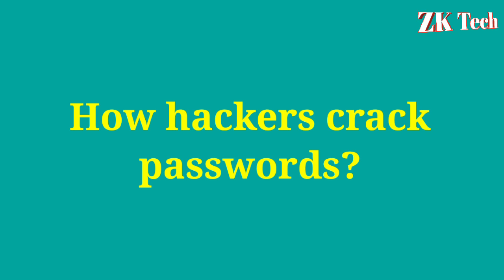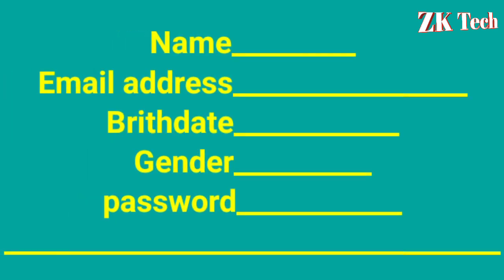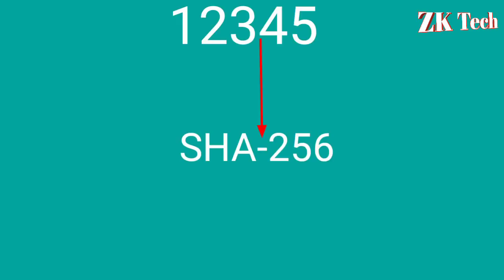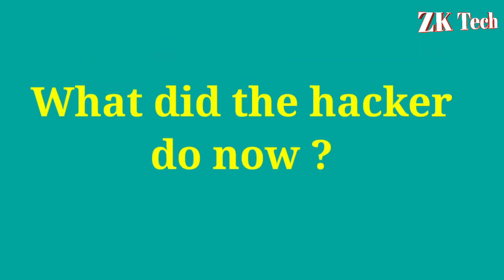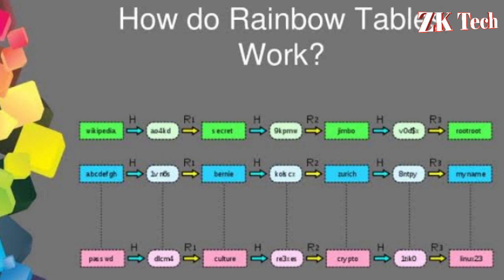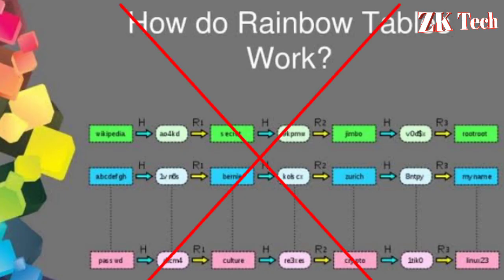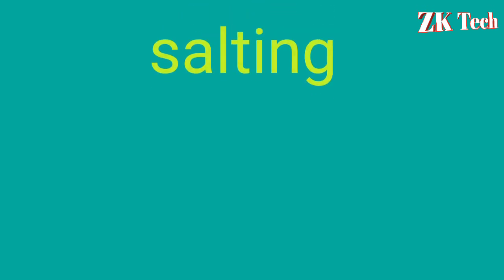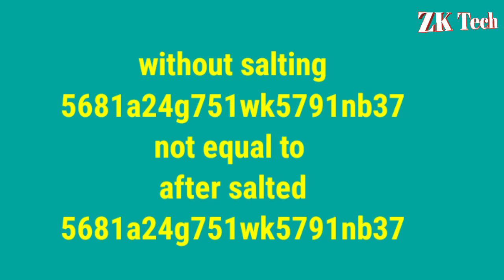Password Cracking: How Hackers Crack Passwords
In this video I will tell you How Hackers Crack Passwords and what kind of difficulties faced by hackers during password cracking

Passwords are never be saved as plain text in the websites database.e.g if our password is 12345 this password (12345) will not be saved in the plain text in websites database.So this password is given an input to hashing algorithm and the output given by this hashing algorithm is the encrypt form of the password e.g
                        12345
                          MD5
827ccb0eea8a706c4c34a16891f84e7b

This password appears to be random but is not.This hashed password is saved in the websites database but not the plain text